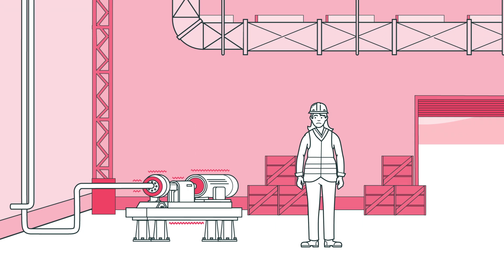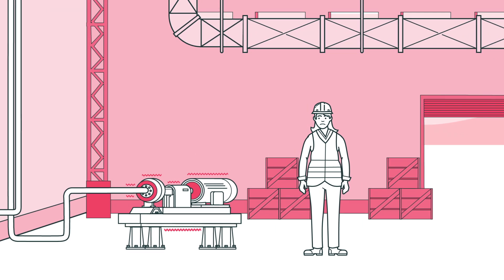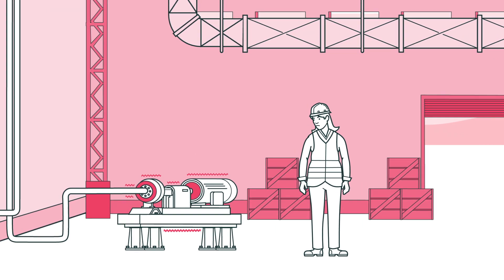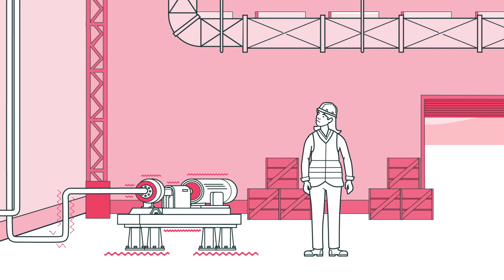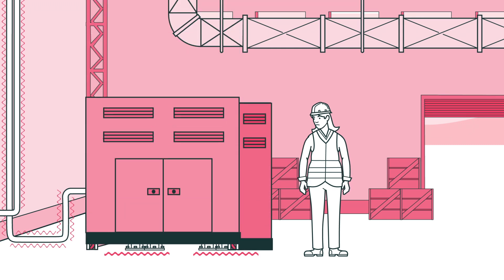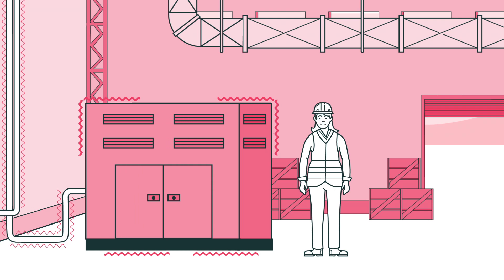Vibration noise control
Machines mounted on large hard surfaces can generate noise when they vibrate. Use these strategies to help you reduce noise levels caused by vibration.